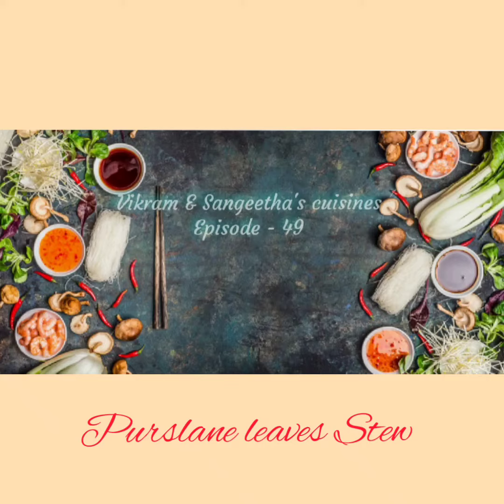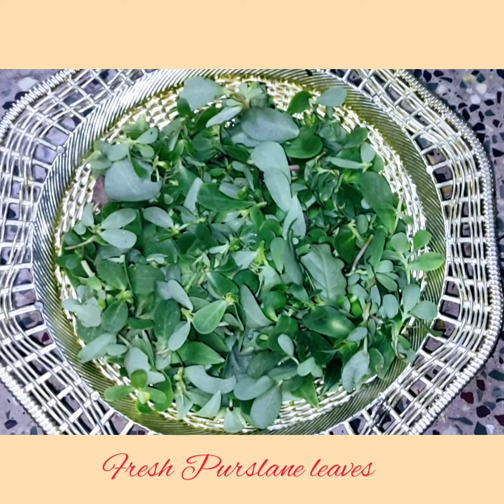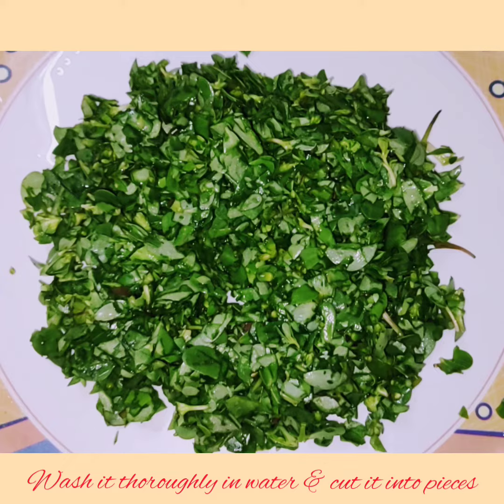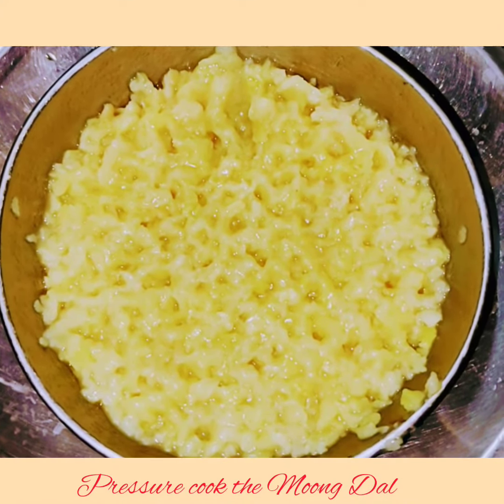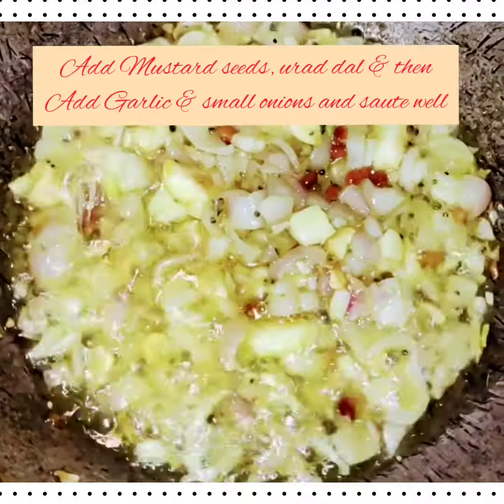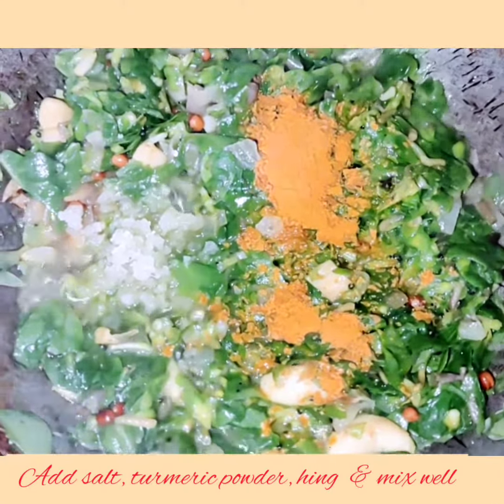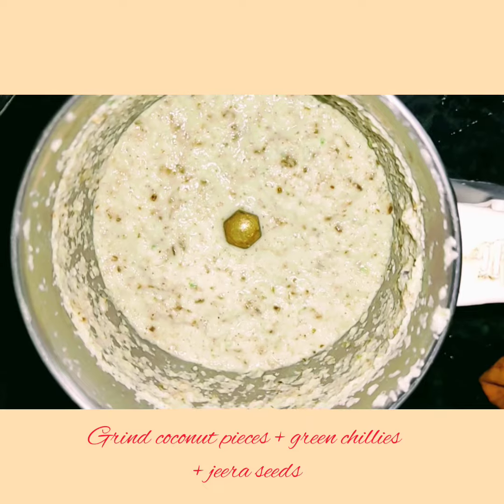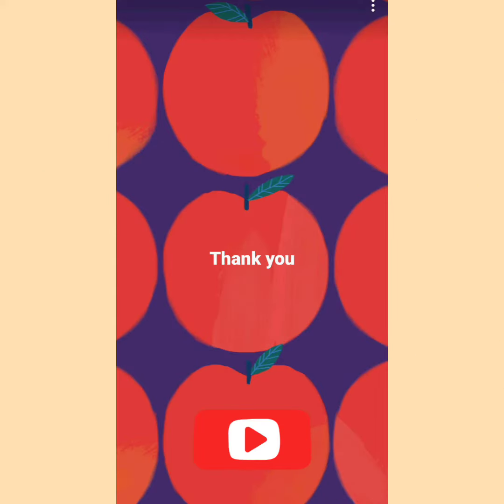At home | Purslane leaves Stew | Nutritious | healthy | Indian cuisine | Accompaniment for Rice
Ingredients:
1. Purslane leaves
2. Moong dal  - 1 cup
3. Coconut pieces - 10-12
4. Green chilies - 3-4
5. Garlic - 8-10 cloves
6. Small onions - 10 -12
7. Jeera seeds - 2 tsp
8. Rice bran oil - To sautee

For tempering :
1. Mustard seeds - 1 tsp
2. Urad dal - 1 tsp
3. Red chillies - 2

For Grinding :
1. Coconut pieces
2. Jeera seeds
3. Green chillies

Preparation:
1. Grind the items given in 'For Grinding' section & keep it ready
2. Boil 1 cup of Moong dal in pressure cooker & keep it ready

Procedure:
1. Wash the purslane leaves thoroughly in water & cut it in to pieces
2. Take a pan, add rice bran oil & allow it to heat for some time
3. Then add mustard seeds, urad dal & once it splutters, add red chillies & sautee well
4. Then add purslane leaves, salt, turmeric powder & cook for some time
5. Add pressure cooked Moong dal & mix it well. Then cook for some more time
6. Now, add the grinded mixture & mix well.

Healthy Purslane leaves stew is ready !!